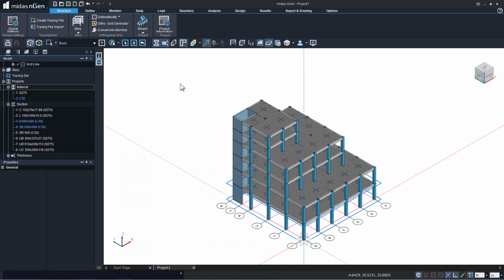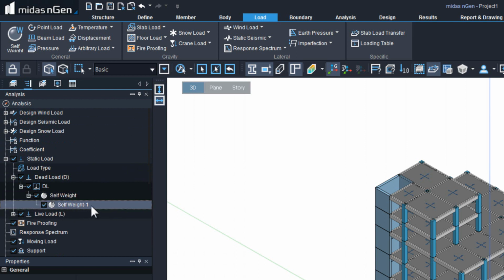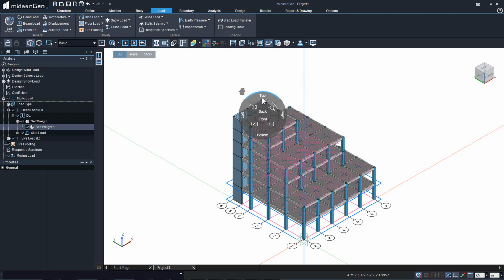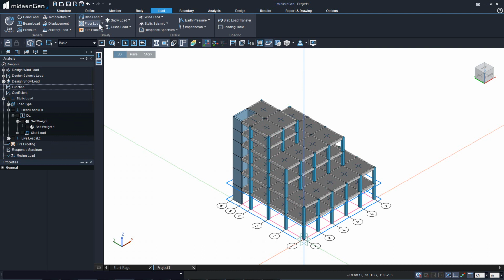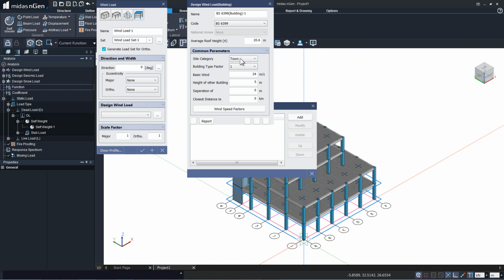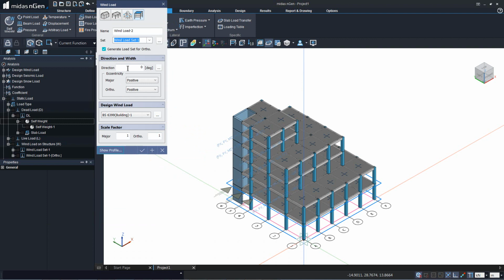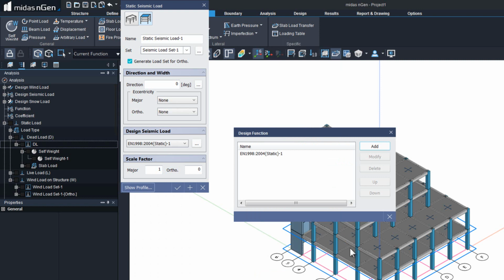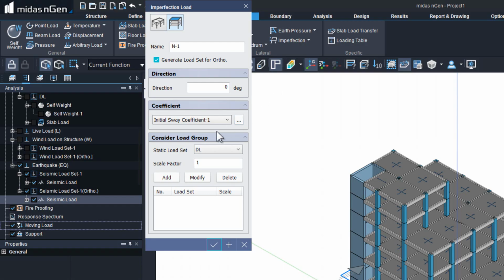02 loading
midas nGen